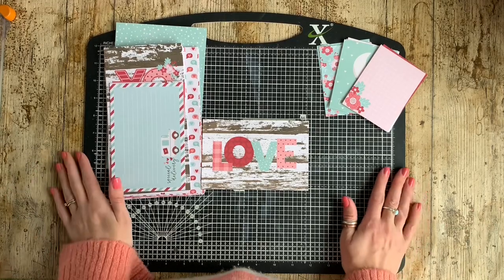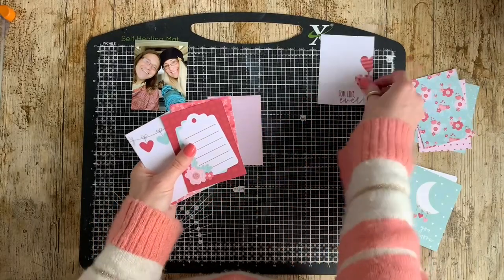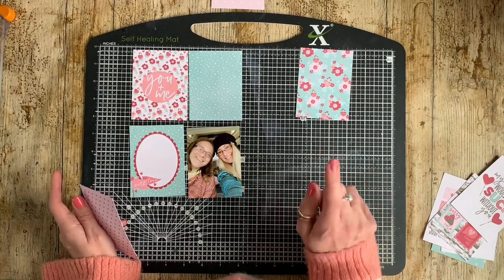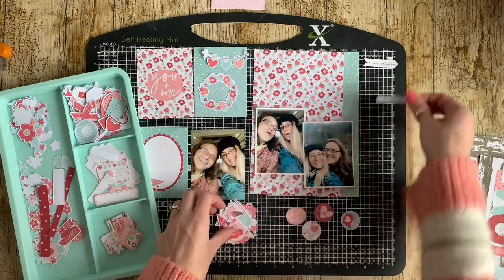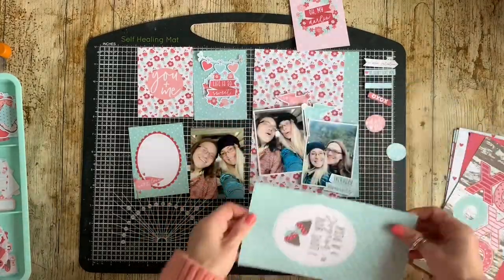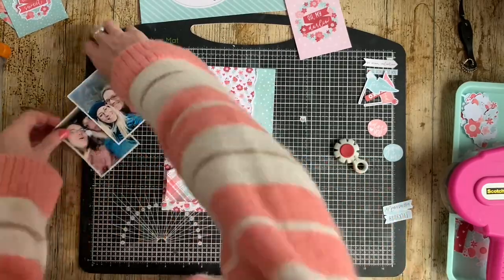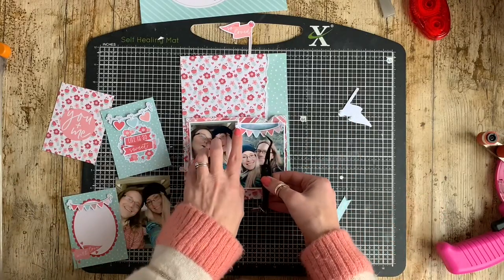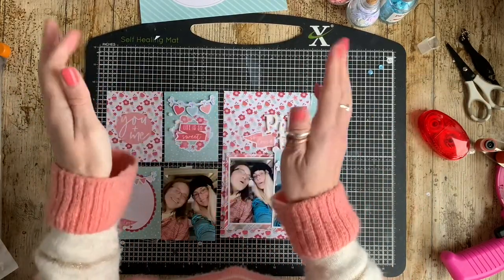Scrapbook Process video working with the Smitten collection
Hi everyone,
Today I’m sharing my second process video working with the Smitten collection from @tracimreed
I am LOVING this February collection which is perfect for springtime stories and stories of
love!